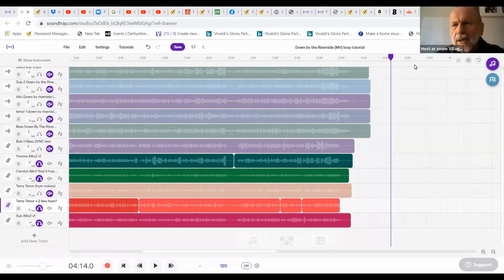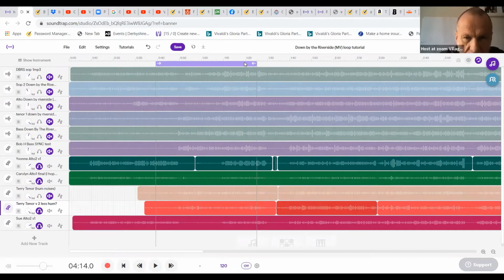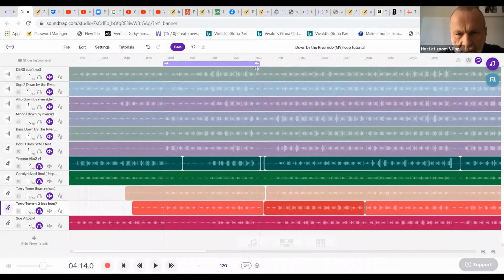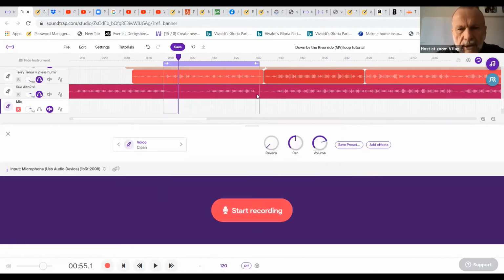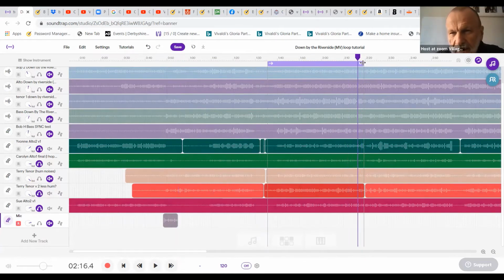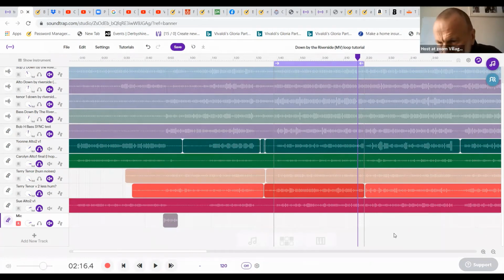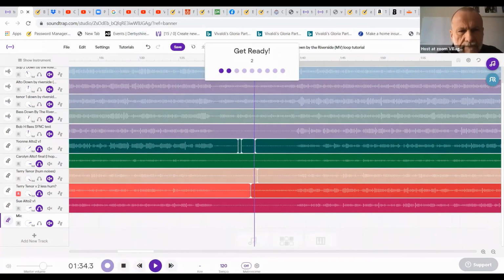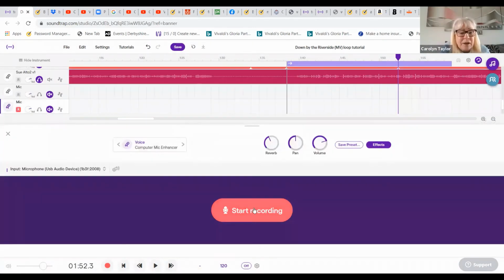Virtual Virtuosos soundtrap loop tutorial